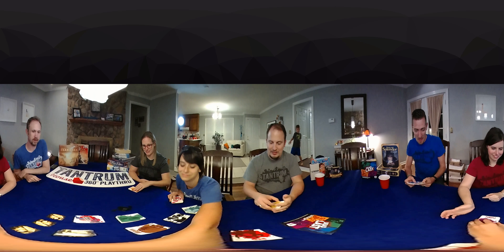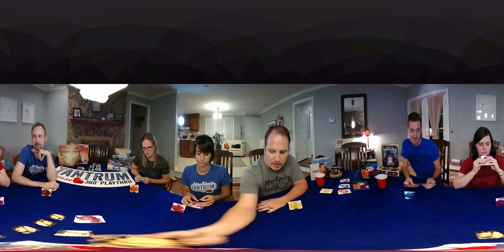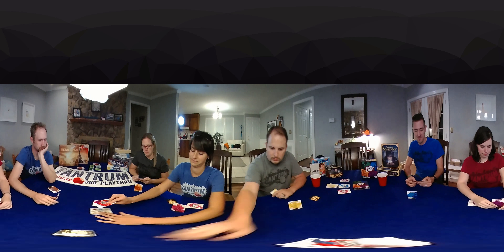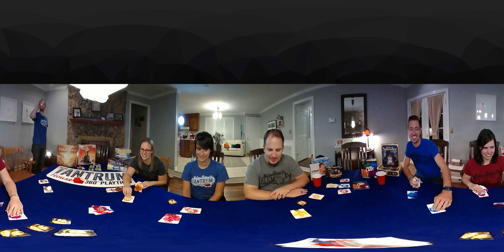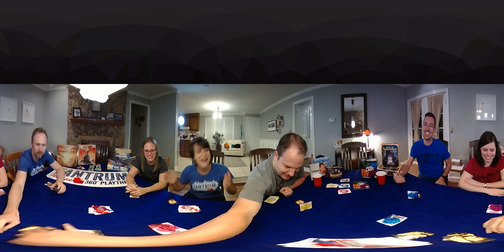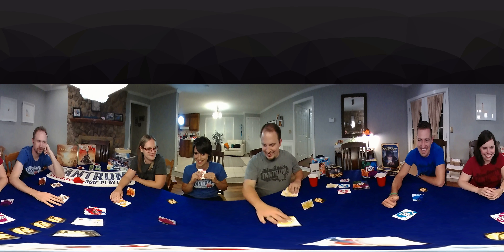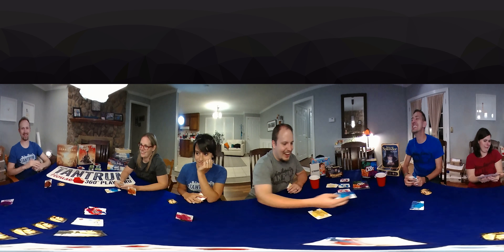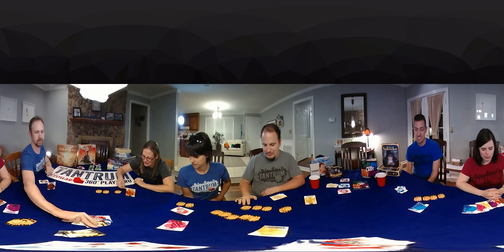Dead Last Game 360 Playthru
- Change your settings to 4k for a better viewing experience -
Today the Tantrum House crew does a playthru of Dead Last from Smirk and Dagger.